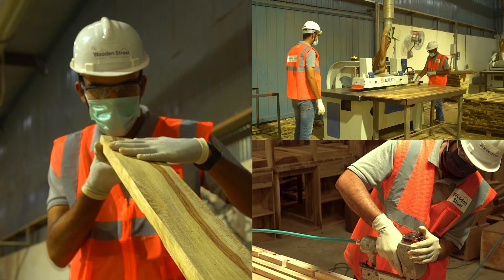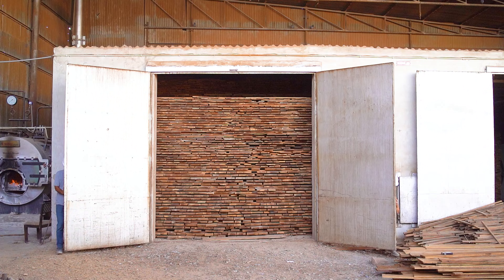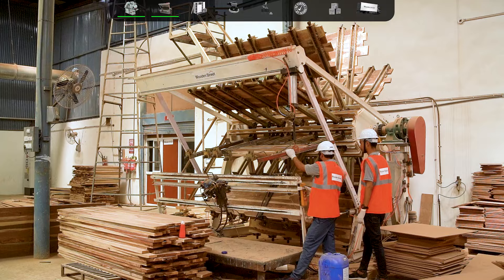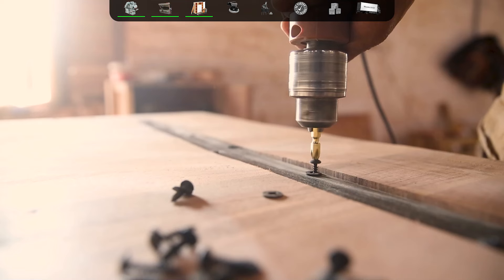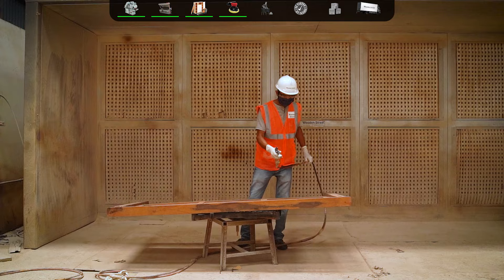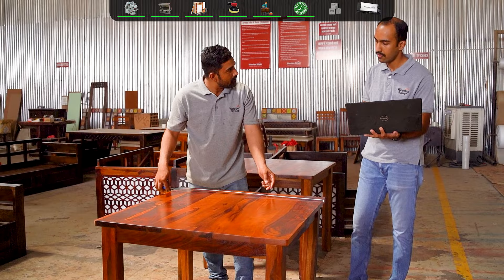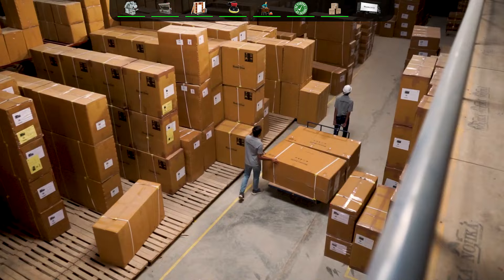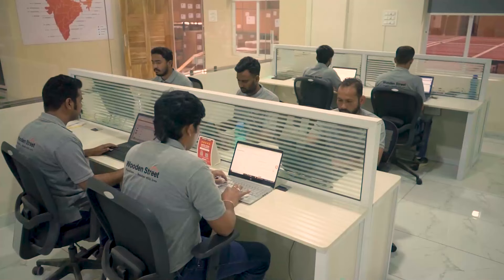Step By Step Furniture Manufacturing Process at Wooden Street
This video covers the insight into the process of solid wood furniture manufacturing that takes place at our in-house factory based in Jodhpur, Rajasthan.

The goal of this video is to familiarize you & give a better understanding of the Wood  Manufacturing Process which consists of 8 steps.

This will be helpful to have a deep understanding of the complete journey of furniture manufacturing from shaping the wooden planks to dispatching the final product.